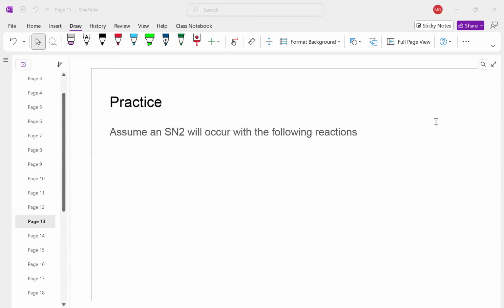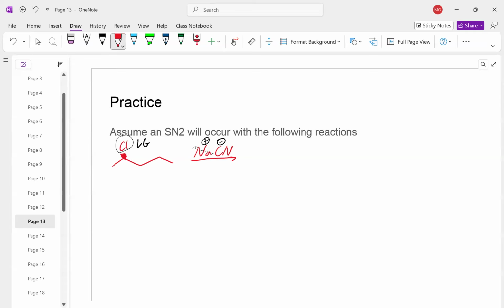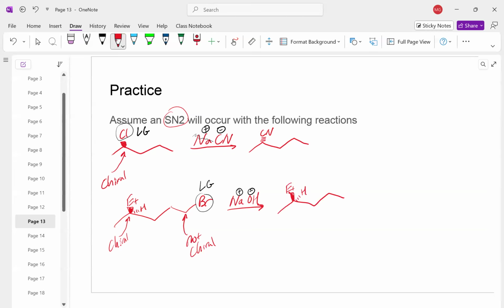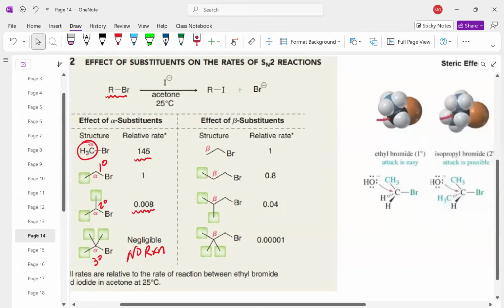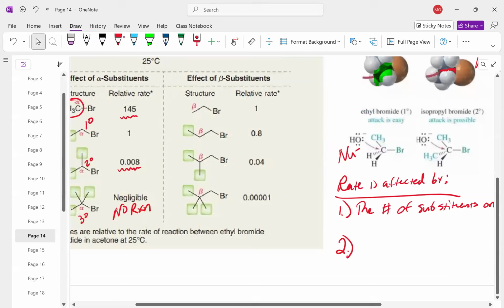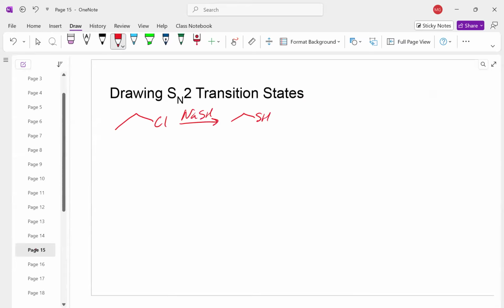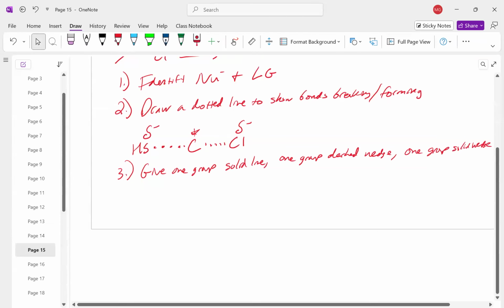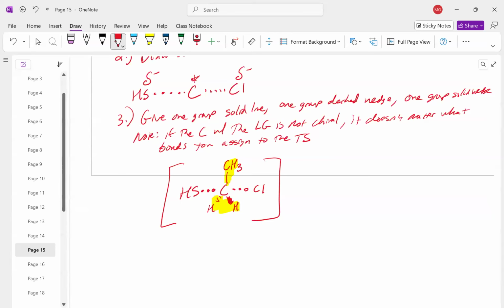CHEM 112 Part 7 Lecture 5 (Day 2)